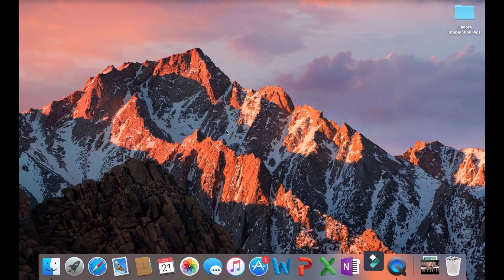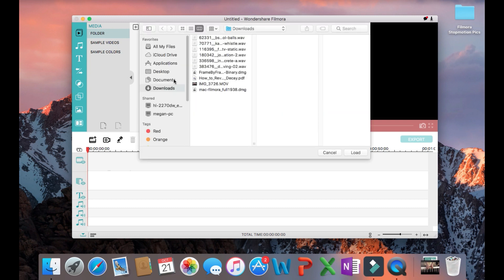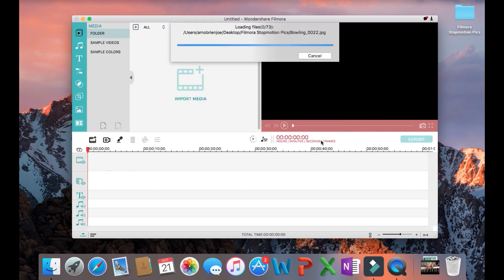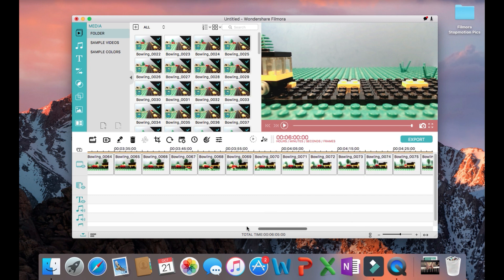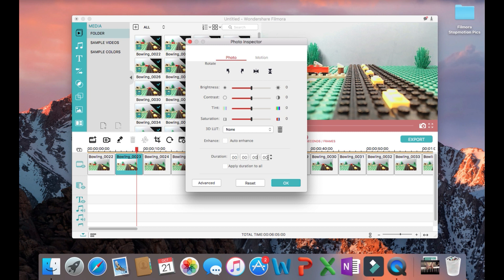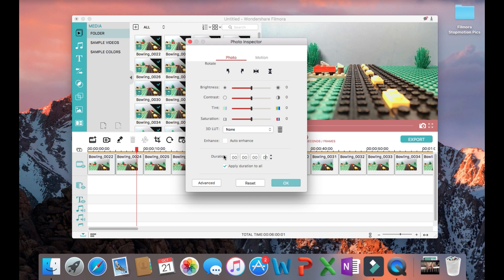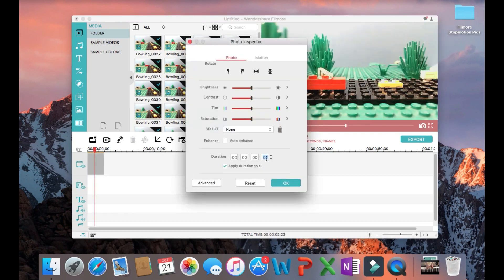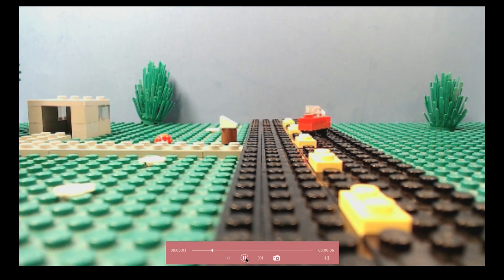How to make a stop motion in Filmora Wondershare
This is a short tutorial that shows how to make an image sequence, or a make your photos into a stop motion, in Wondershare Filmora.  Filmora is a $50 editing software that I strongly suggest.  It is a very easy to use, but professional software.  If you cannot afford this software and are still looking for a way to make a film out of your images, don't worry!  I am going to be posting tutorials on how to use some free softwares that will do the same thing!